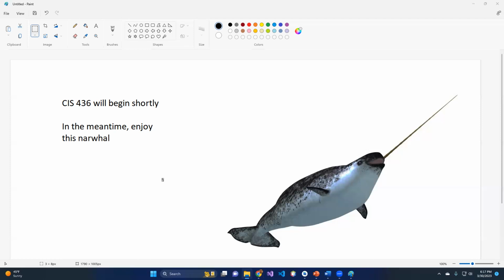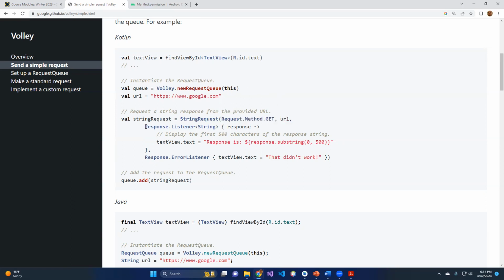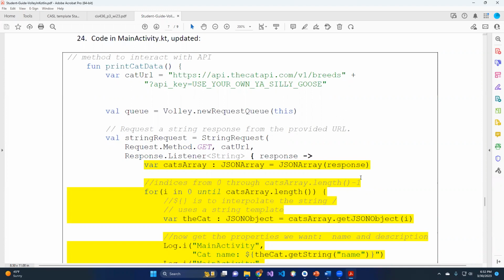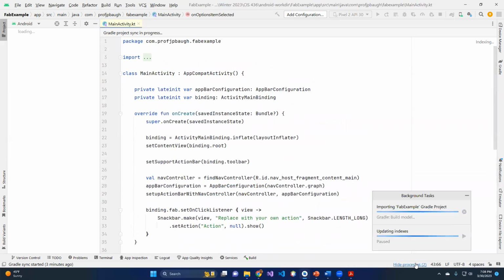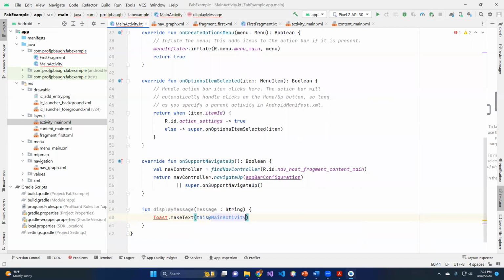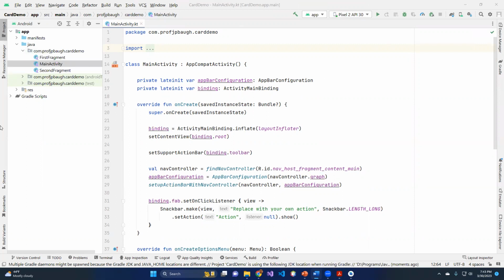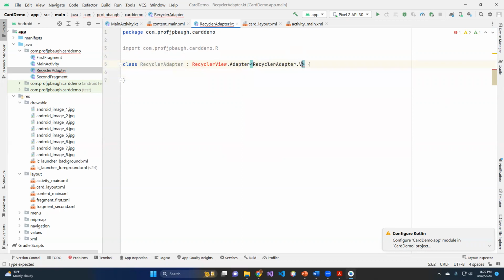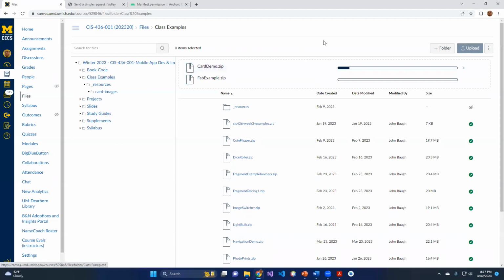Floating Action Bar, Snackbar, RecyclerView, and CardView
Fun with FABs, Snackbars, RecyclerViews, and CardViews.
[Note:  The first 15 minutes or so is mostly dead space, waiting on students to join, so skip that.  I could have edited that out, but ain't nobody got time for that.]